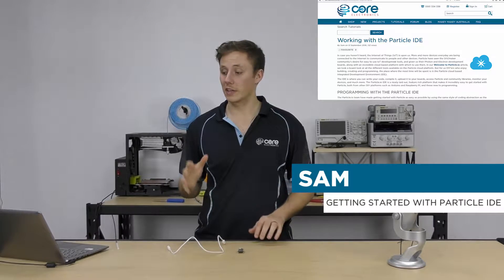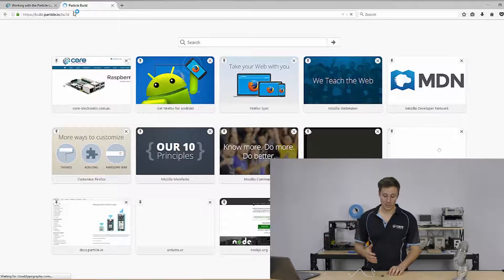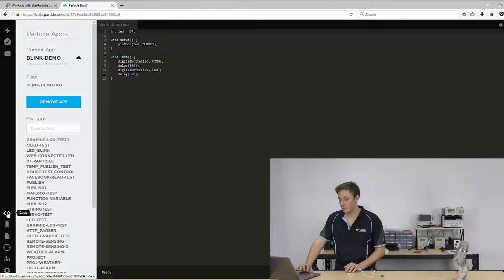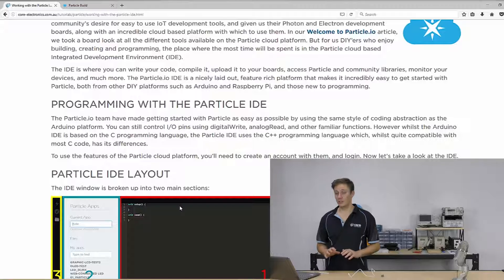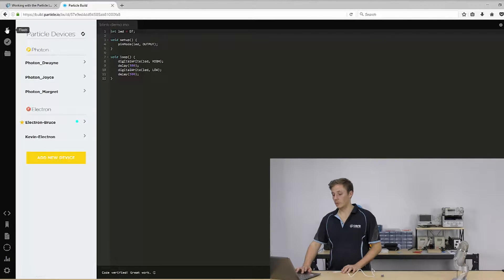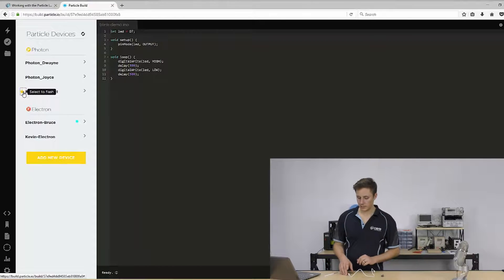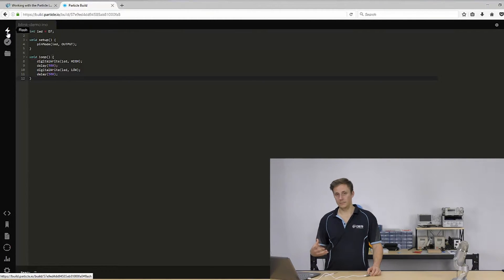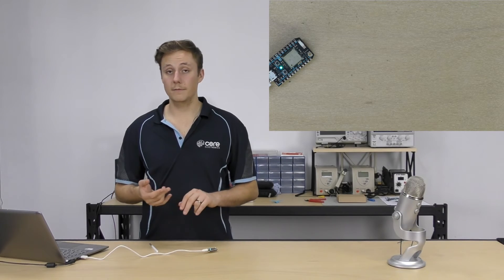Getting Started with Particle Photon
When you first look at the Photon, it’s staggering that such a small device could possess the incredible functionality that it does, but not only does it bring an impress spec sheet to the table, but the true power is unlocked in the cloud based ecosystem that Particle have created for their hardware. In this tutorial Sam explores getting started with the Particle Photon.